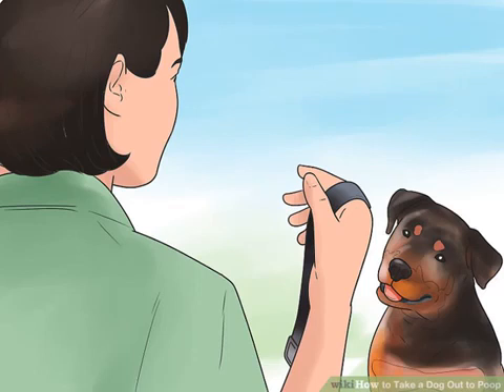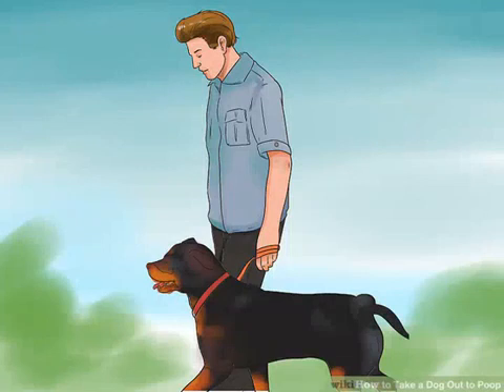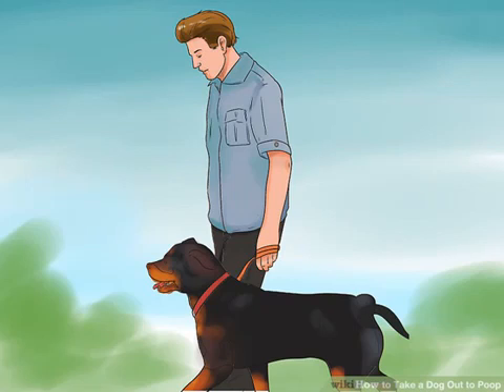How to Potty Train a dog!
No more chasing... barking... biting... jumping... & more!

Hi dog lover,

No matter what your dog’s problem behavior is…

Be it jumping, peeing inappropriately, aggression, pulling on the leash…or whatever…

There is ONE SOLUTION that can help STOP this problem now

The sad fact is…

Most Dog trainers miss this solution entirely.

They give you cookie cutting training programs.

They use outdated and ‘mean’ dominance techniques.

Or worse yet…

They have no qualifications and are complete phonies.

So what’s the answer to stopping your Dog’s behavior problems?

In 4 simple words…

Discovering your dog’s hidden intelligence.

In my 10 years as a certified trainer…there’s ONE BIG LESSON I have learned.

More intelligent dogs are better behaved.

A More intelligent dog takes commands easier

…and understands what you need from them.

The good news is…

No matter how clever you think your dog is.